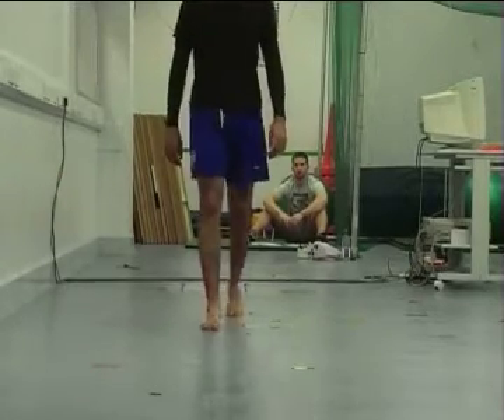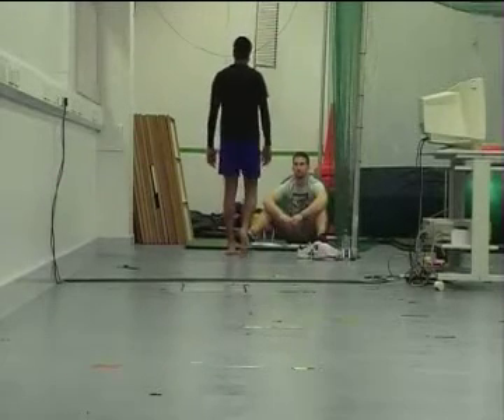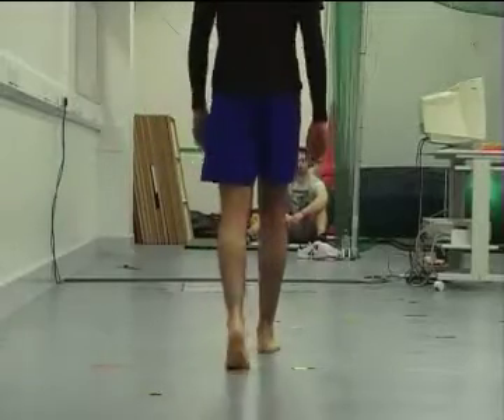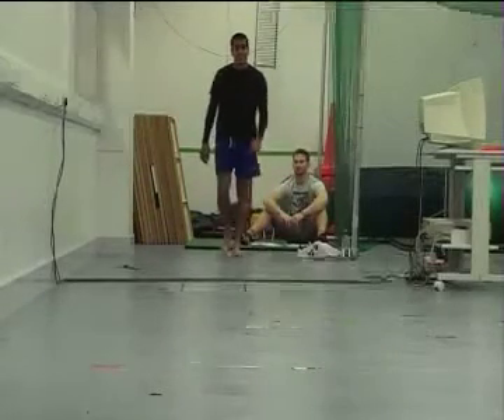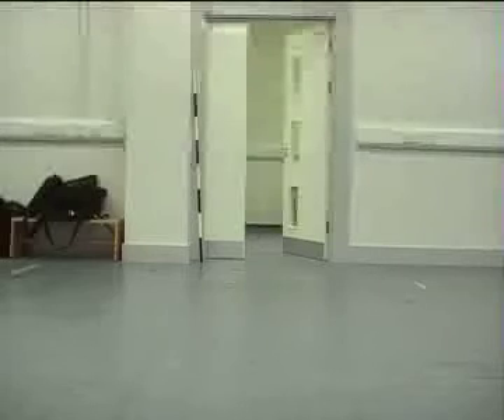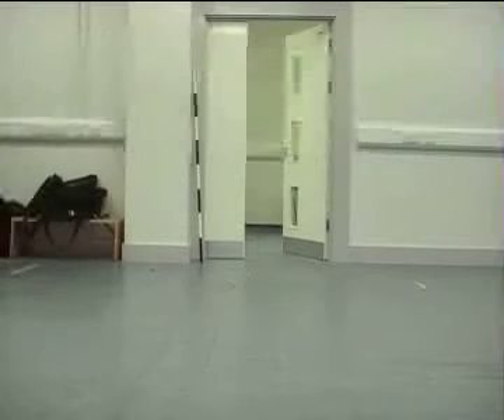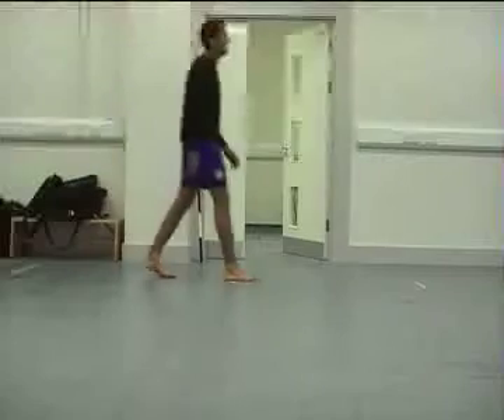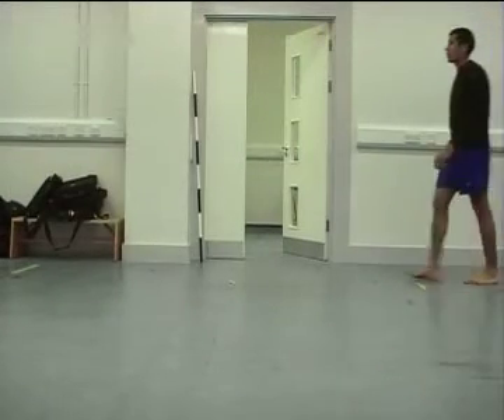Biomechanics Lab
Gait Analysis